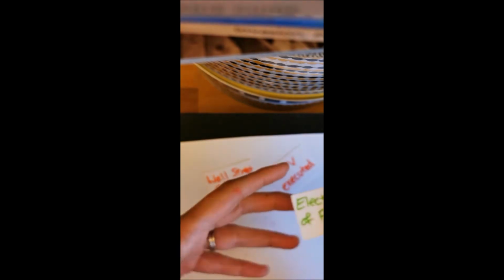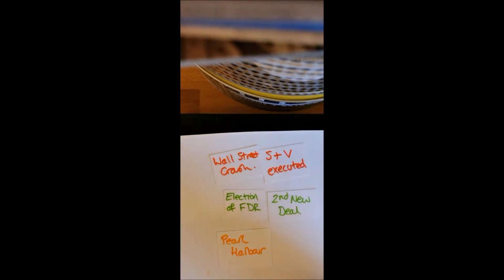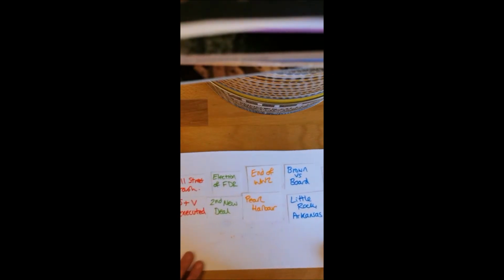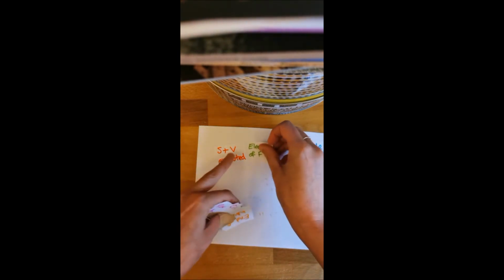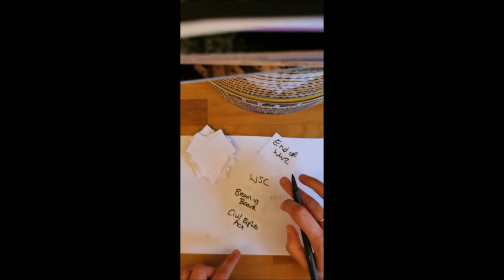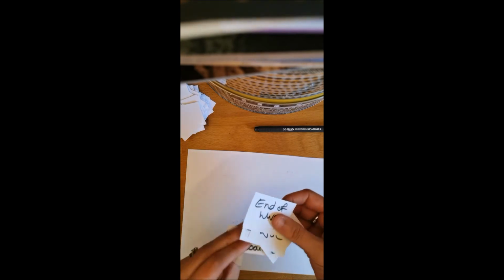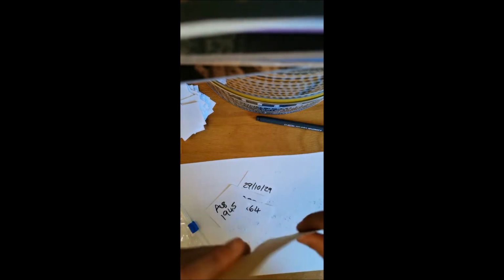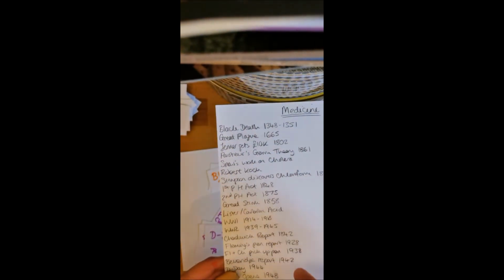GCSE History Revision: How can I remember dates?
Remembering dates is one of the biggest concerns GCSE Historians have.  In this video, I go through a technique you can use in your revision to help you with this.  It's all about repetition and challenging yourself!  Don't forget to click 'Like' if you find this video useful!